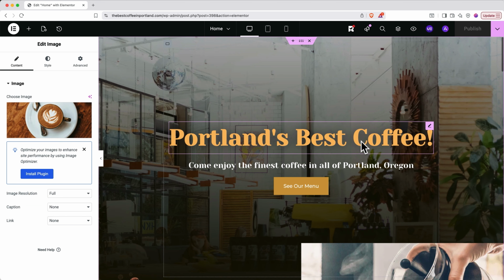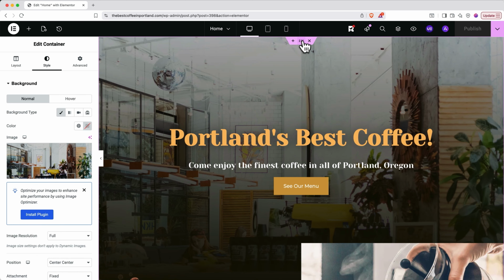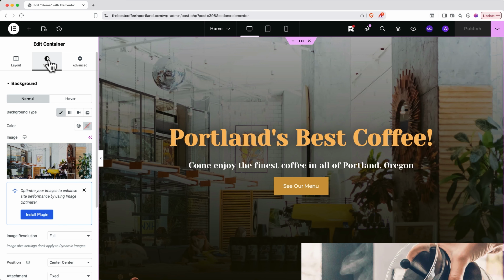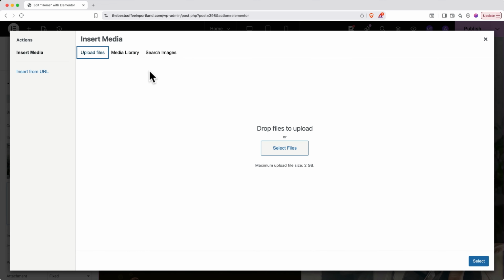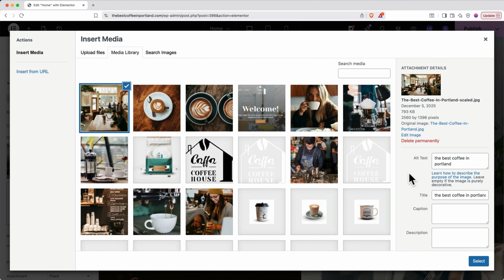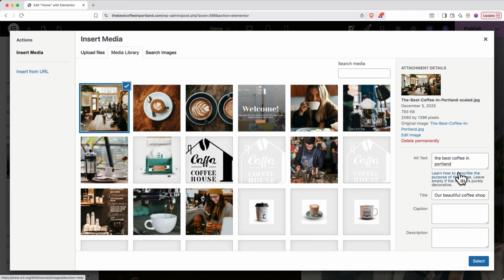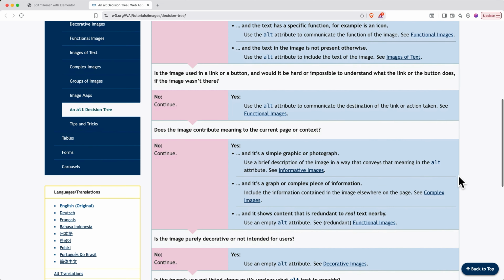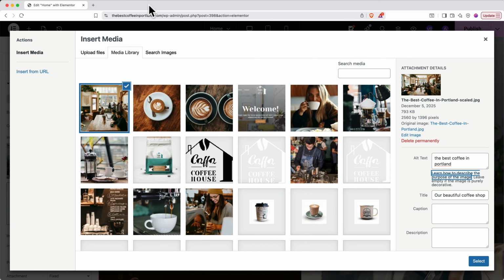How to Change Background Images in Elementor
Learn how to update background images in Elementor containers and hero sections. This tutorial covers the Style tab settings, uploading custom files, and the best practices for Image SEO using descriptive titles and alt text to help your site rank higher.